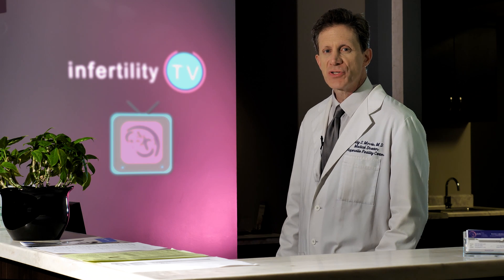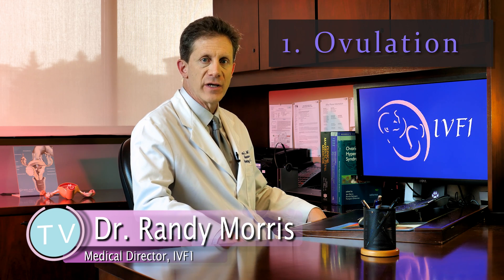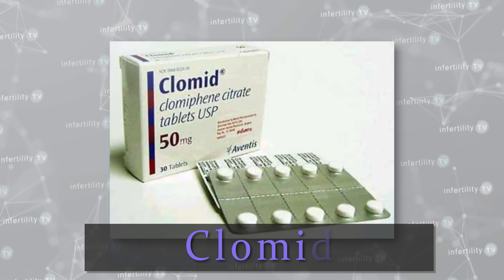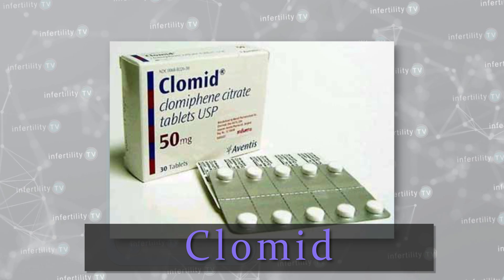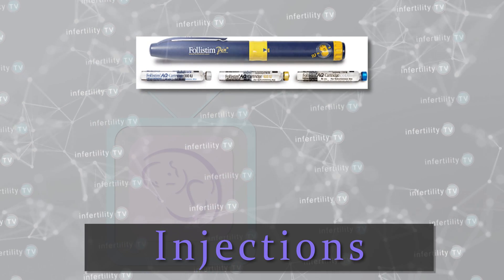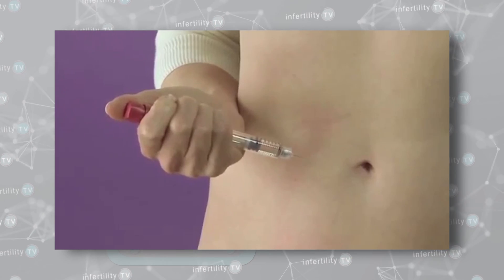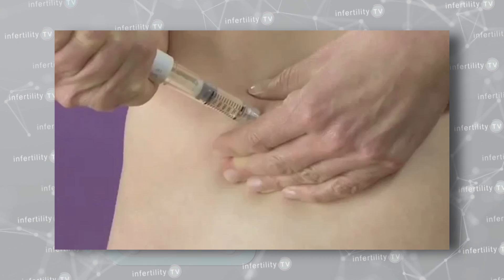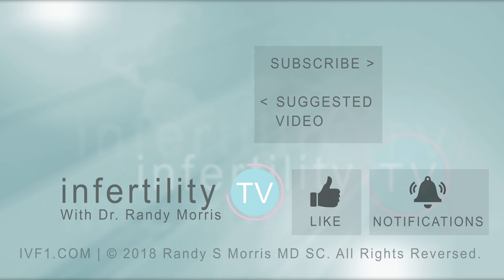Infertility Treatment for Women - Fertility Drugs - Infertility TV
This is part 3 in our series on Infertility Treatment for Women. This Episode covers Infertility Drugs. Dr Randy Morris MD-The BOARD CERTIFIED fertility expert with weekly TTC tips on InfertilityTV

Fertility drugs are the most commonly used infertility treatment for women. Today, we are going to discuss how these medications are used.

Fertility medications are used for three purposes:
1) To get women who don’t ovulate on their own to ovulate
2) To increase the number of eggs released in women who do ovulate and
3) In preparation for IVF.

For inducing ovulation, oral medications are usually used first since they are less expensive, easier to use and don’t require as much monitoring.

Clomid is the most commonly used medication. Typically, your doctor will start with a lower dose such as 1 or 2 pills a day for five days. After monitoring, if the doctor determines that you did not ovulate, then your dose can be increased by 1 pill per day. So if two pills a day for five days didn’t work then you go up to three pills a day and so on. You usually wouldn’t go higher than five days but in rare cases you might take the Clomid for 7 or 10 days.

Injectable medications are a more potent infertilitytreatment for women. Typically, you will see a higher percentage of women who will ovulate and more will get pregnant. Commonly used brands of these medications are Follistim or Gonal F.

Like the Clomid, if you are trying to induce ovulation, the doctor will usually start on a lower dose and increase only if necessary. The exact dose is going to be determined by a number of factors however such as your age, the results of hormone testing and the response you had to any previous treatments.

Because they are more potent, the injections require closer monitoring with blood tests and ultrasounds in the doctor’s office every few days.

When being used to get multiple eggs in women who already ovulate, or for IVF, the dose of medications may be higher than when it’s used to induce ovulation.

There are side effects and complications that occur with the use of fertility medications so make sure you have an experienced fertility specialist to oversee your treatment.